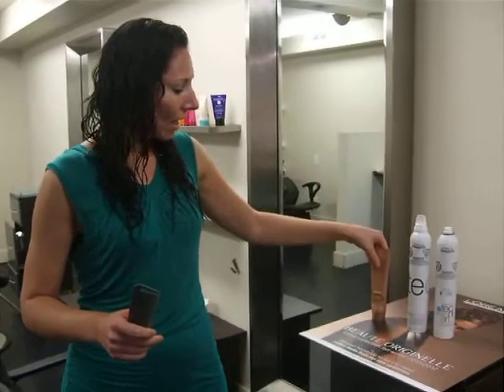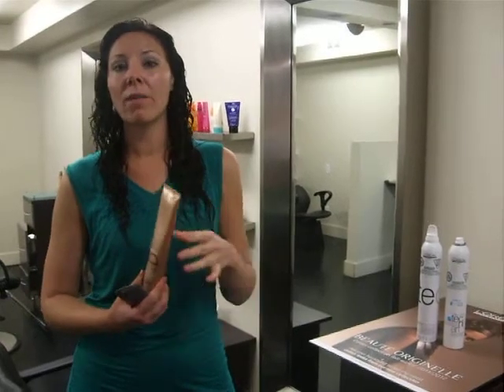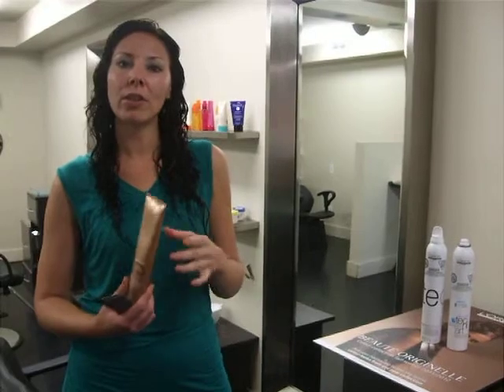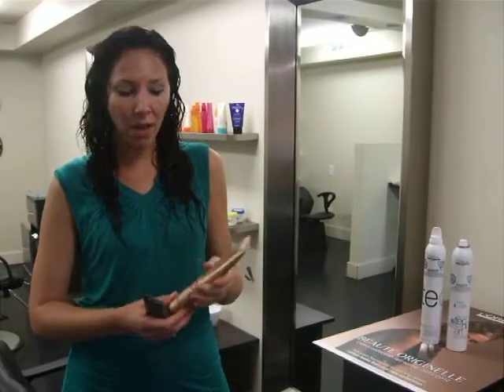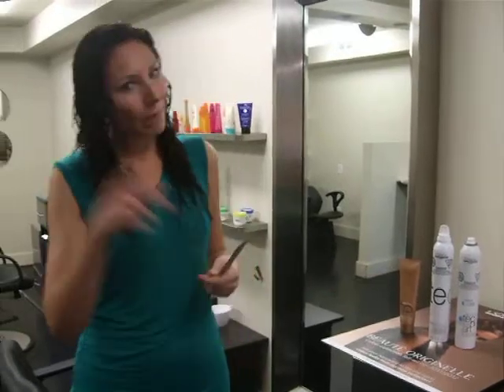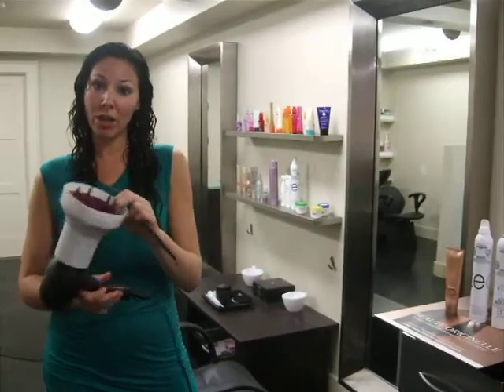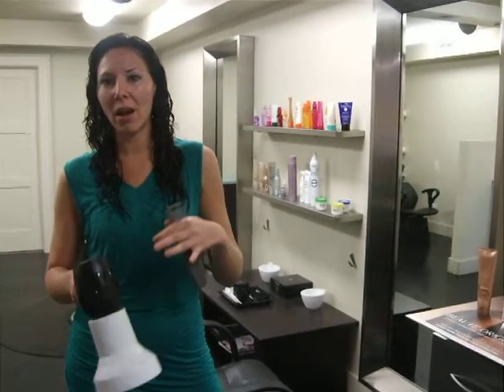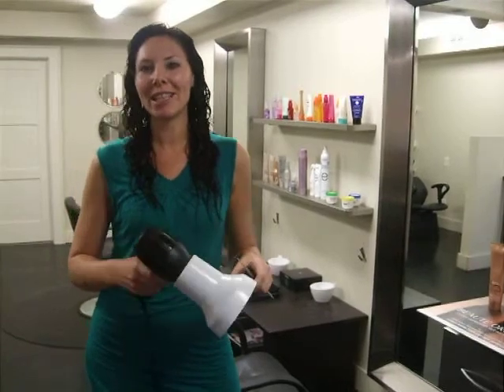Cristina... How To Curl Your Hair Part 1